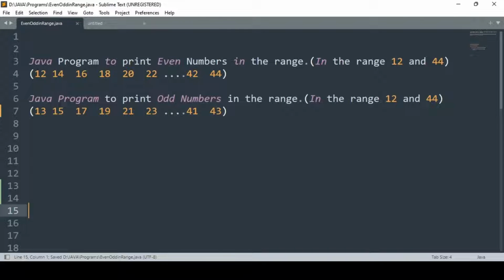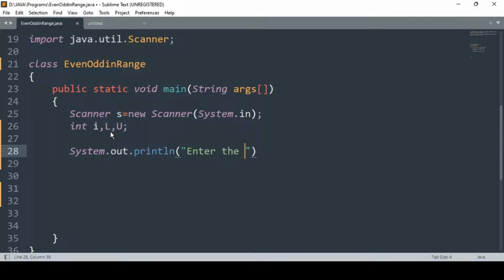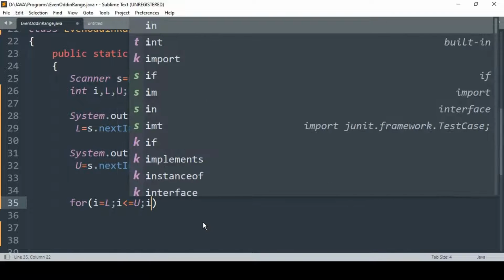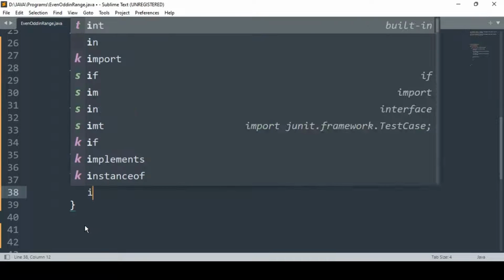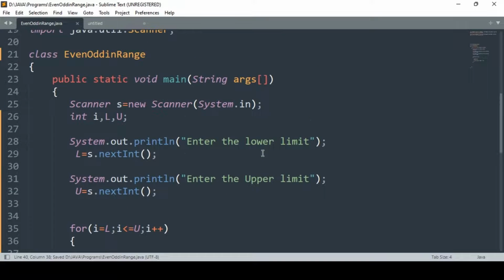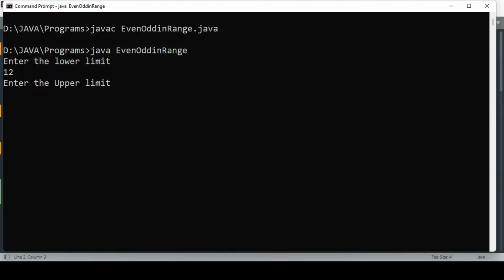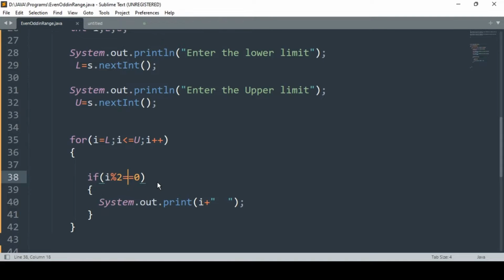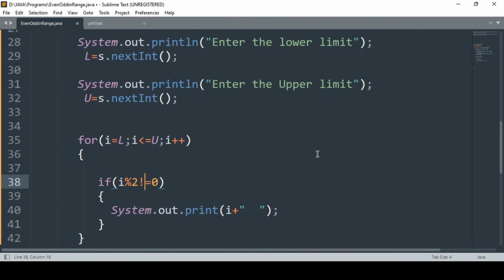Loops in JAVA || Print Even or Odd Numbers in the given range